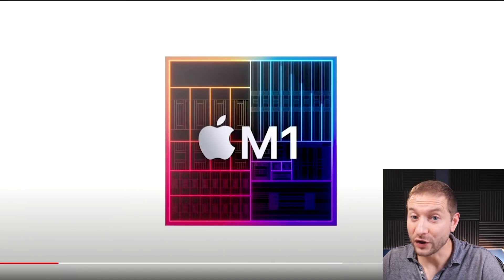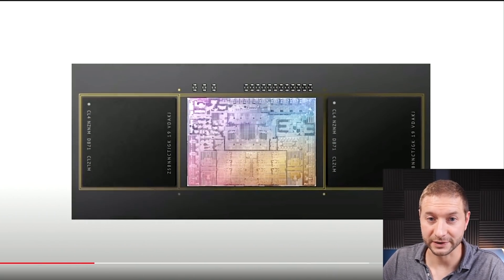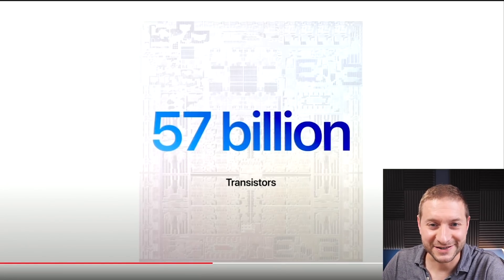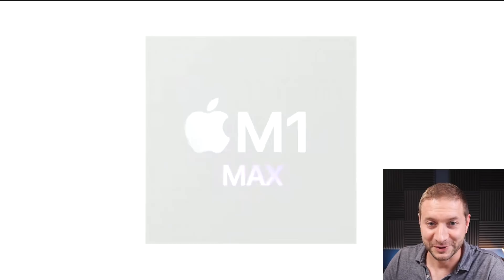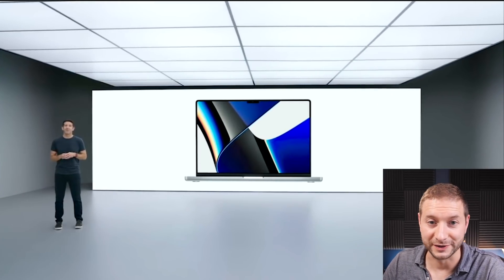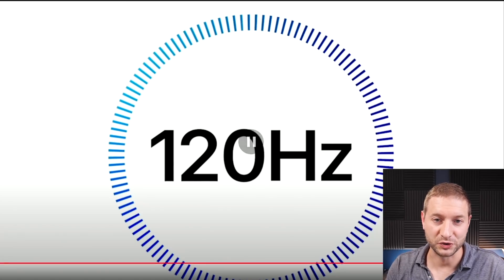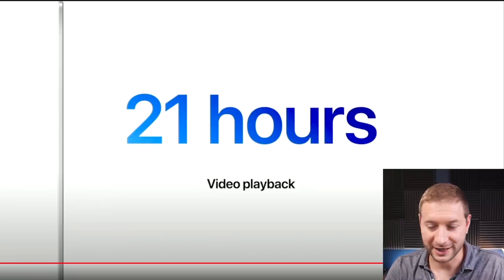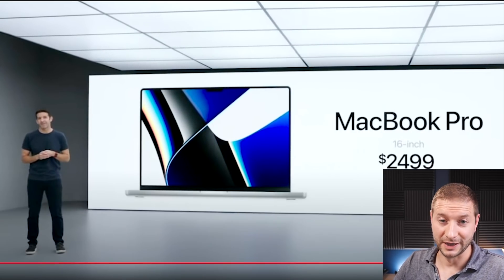Apple unleashed M1 Pro and M1 Max AND new MacBooks! CONFIRMED 😀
The wait is over, and Apple announced two new SoC silicon boards: M1 Pro and M1 Max. These will be in the new redesigned MacBook Pros 14" and 16". I'll be testing these really soon, but for now, here's what we know is coming. CONFIRMED!